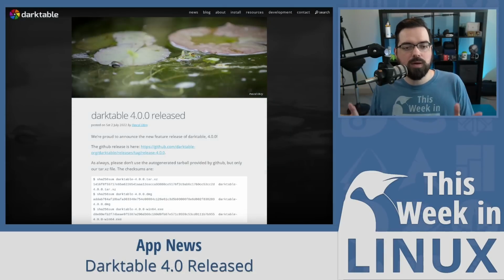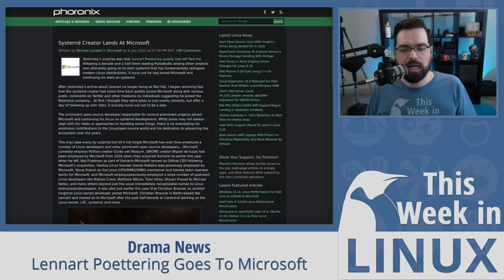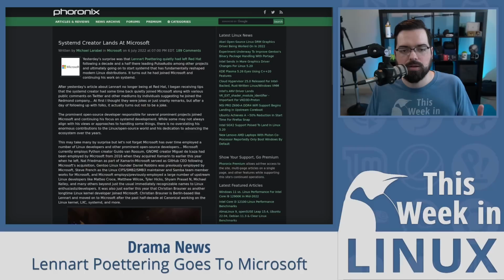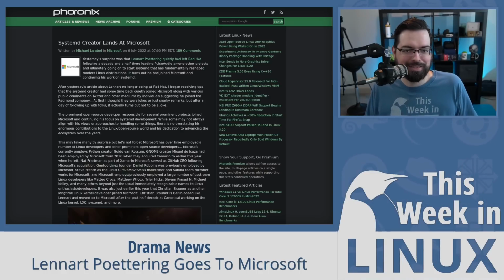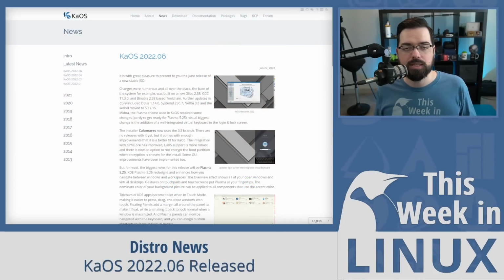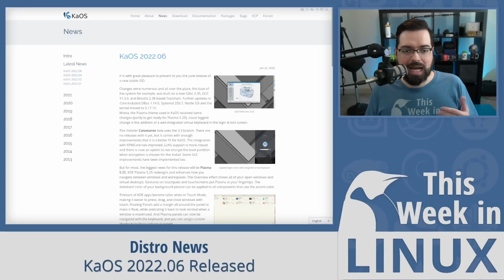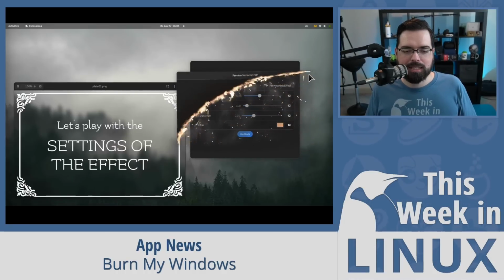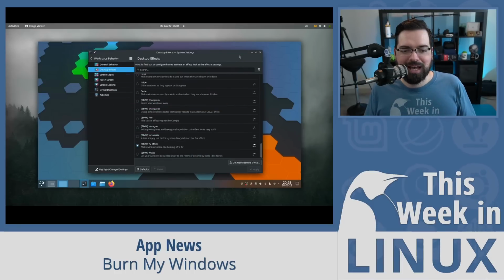Linux Laptops, Darktable, Xonotic, Team Fortress 2, 30 Years OpenGL and more Linux news!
On this episode of This Week in Linux: OpenGL Celebrates Its 30th Birthday, Linux Laptop Landslide, Xonotic 0.8.5 Released, Darktable 4.0 Released, Lennart Poettering Goes To Microsoft, Open Source Ban In Microsoft Store?, KaOS 2022.06 Released, Burn My Windows, Humble LEGO Games Bundle, Team Fortress 2 Gets Massive Update, Sinishter Wendy Merch Drop, all that and much more on Your Weekly Source for Linux GNews!

Chapters:
00:00 = Welcome to TWIL 205
00:48 = Sinishter Wendy Merch Drop at
01:47 = OpenGL Celebrates Its 30th Birthday
02:49 = Linux Laptop Landslide
04:08 = Xonotic 0.8.5 Released
05:46 = DigitalOcean Cloud Platform
07:00 = Darktable 4.0 Released
08:56 = Lennart Poettering Goes To Microsoft
12:40 = Open Source Ban In Microsoft Store?
15:59 = Bitwarden Password Manager
17:42 = KaOS 2022.06 Released
19:30 = Burn My Windows Effects
21:09 = Humble LEGO Games Bundle
22:04 = Team Fortress 2 Gets Massive Update!
24:40 = Outro